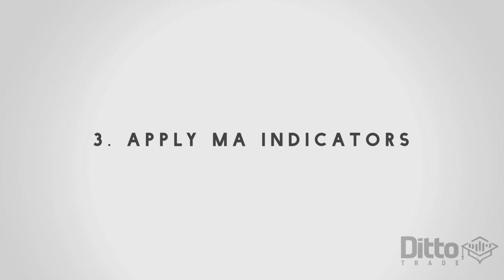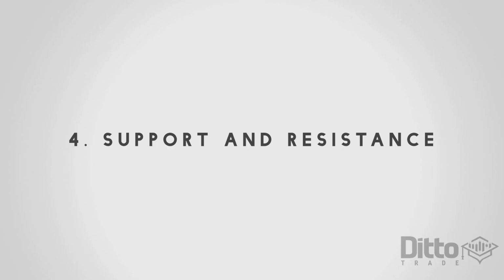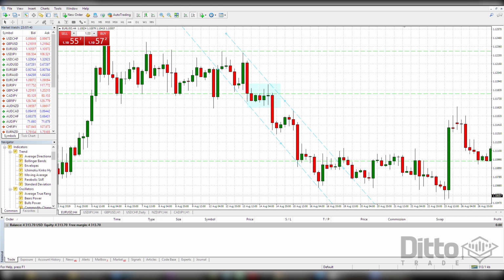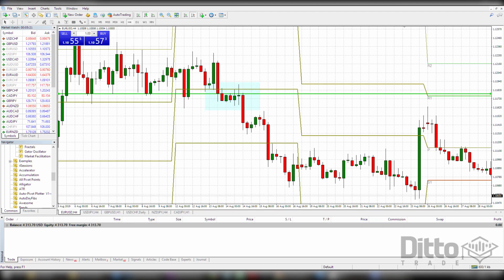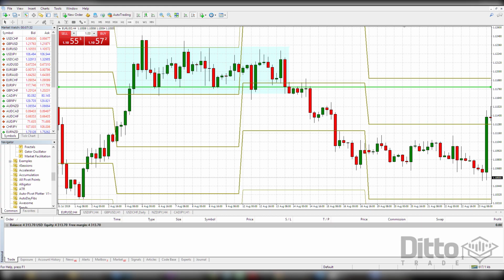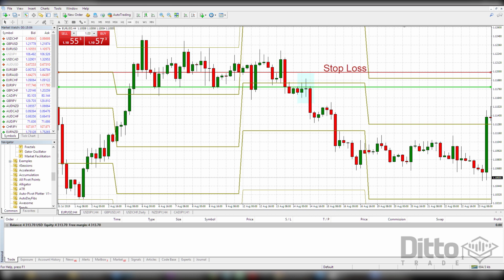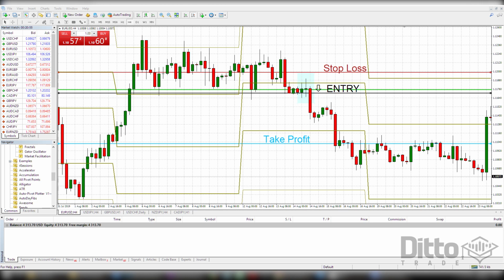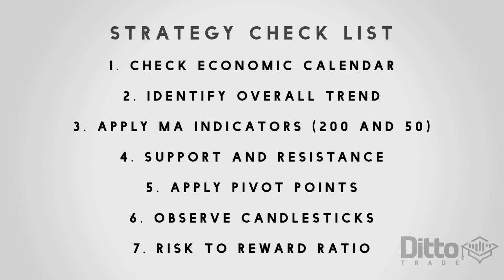The Ditto Forex Strategy That Will Make You A Profitable Trader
Hello and Welcome to the ditto educational series that will provide you with the skills you need to become a forex trader!

In previous videos we have discussed strategy and how it is a necessity in forex. Today we are going to give you a basic strategy that you can practically apply from the knowledge that we have currently accumulated in this channel. In truth it’s possible to make multiple strategies from what we have currently discussed but we will focus today mainly on a simple intraday technical-based strategy, with fundamental awareness and news avoidance being the only fundamental aspect.

First as we are trading intra day and looking to open and close our trades before the end of the day we are going to quickly refer to the economic calendar to note if there is any medium to high volatility news that day and which currencies will be affected by it. Remember we are avoiding news in the strategy and that is the only fundamental indicator we are including. Upon discovering there is nothing of significance to interfere with our daytrading we can move onto the next phase.

Secondly We are going to open our charts and observe any currency falling into a major pair category as we want a decent amount of liquidity moving the markets. let’s now look at the Euro USD for example. Looking to the daily chart we can observe and establish that this pair appears to be in a downtrend and that is the next step within our strategy. Identify the overall trend.

Thirdly we are going to apply some exponential moving averages to our chart, in this instance we will include the 200 moving average and the 50 moving average. So here we have a slow and more respected...